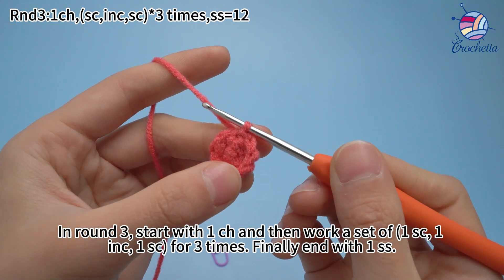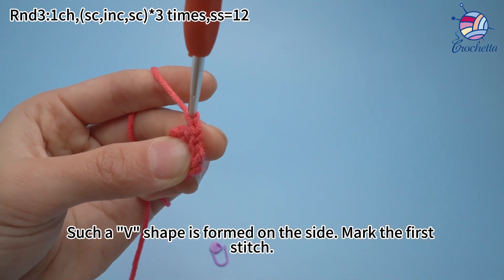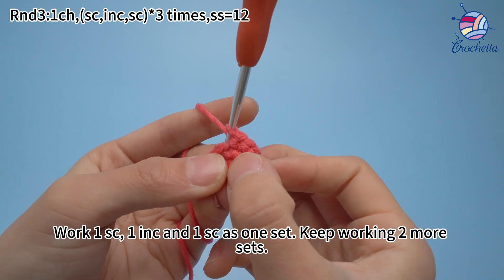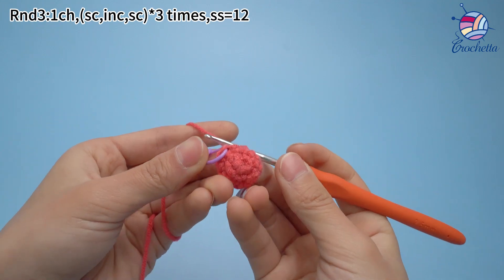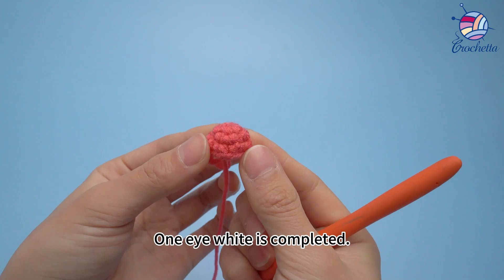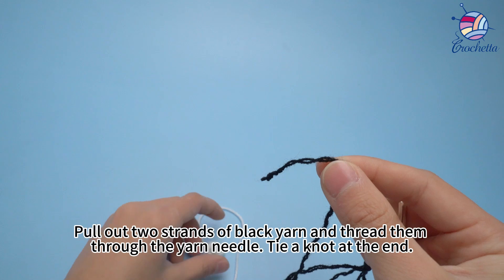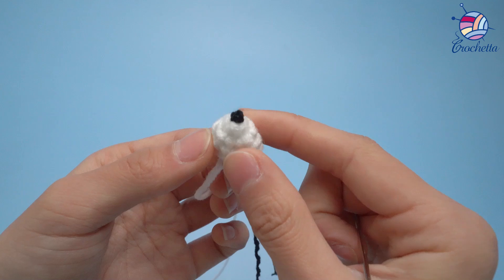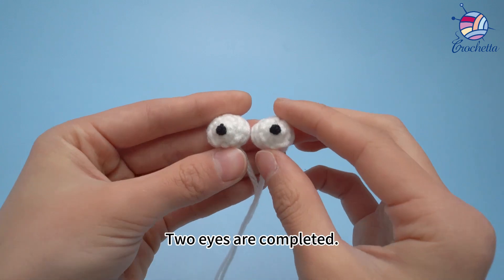15 Crochet Book Lizard - Eyes Rnds 3